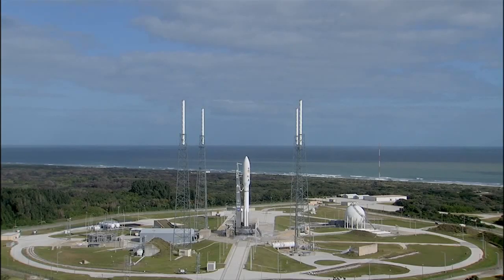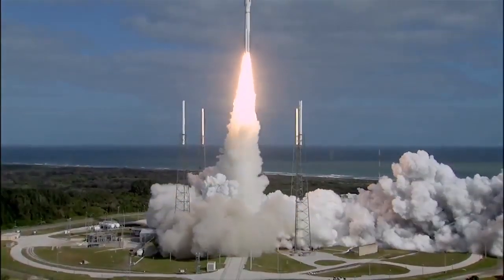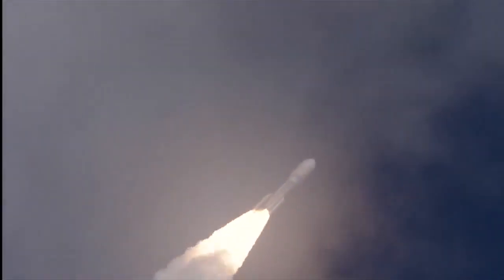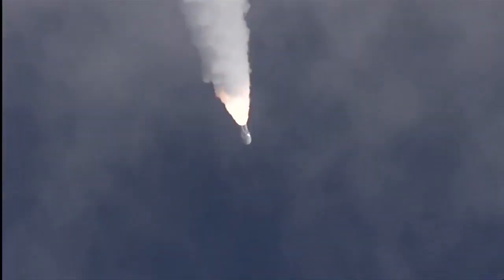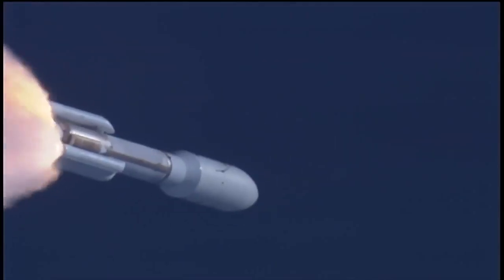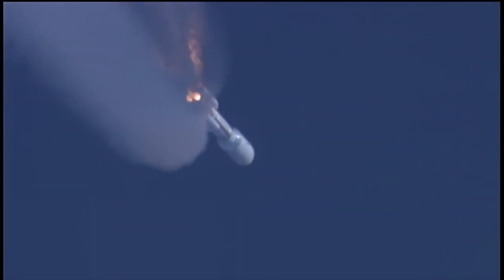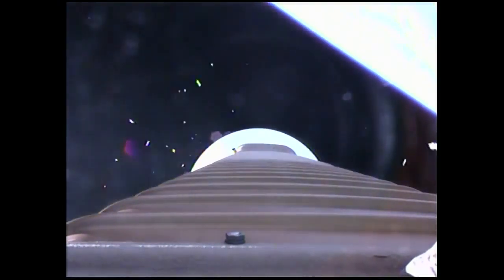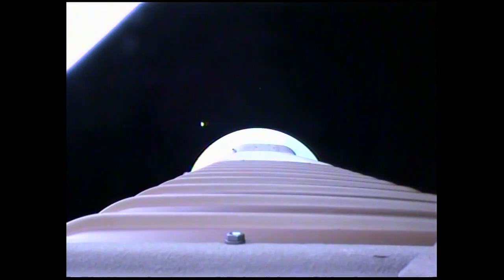Εκτόξευση του Curiosity προς τον Άρη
Με επιτυχία εκτοξεύτηκε 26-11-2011 από το ακρωτήριο Κανάβεραλ της Φλόριντα ένας πύραυλος Αtlas 5 που φέρει πάνω του το νέο διαστημικό όχημα της NASA, Curiosity, το οποίο έχει προορισμό τον Αρη. Το Curiosity, αξίας 2,5 δισ. ευρώ, έχει μέγεθος τζιπ, είναι εξοπλισμένο με τρυπάνια, λέιζερ και 10 επιστημονικά όργανα και τροφοδοτείται από πυρηνική γεννήτρια.